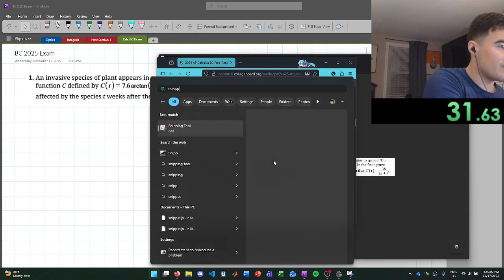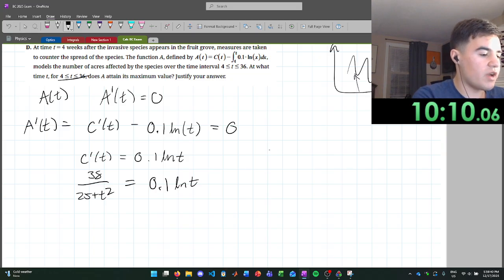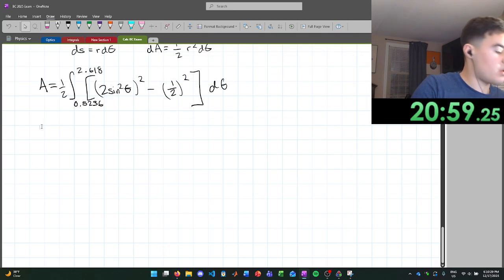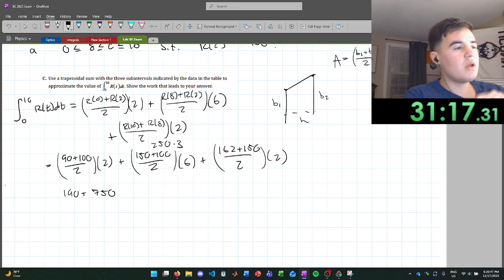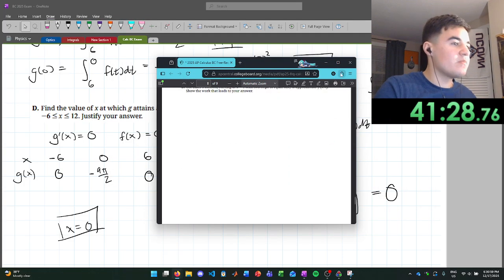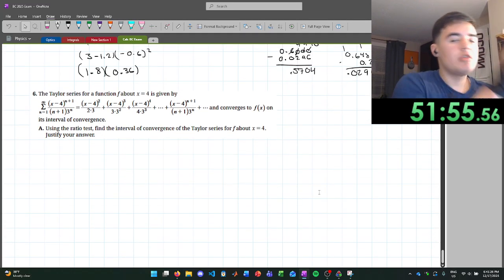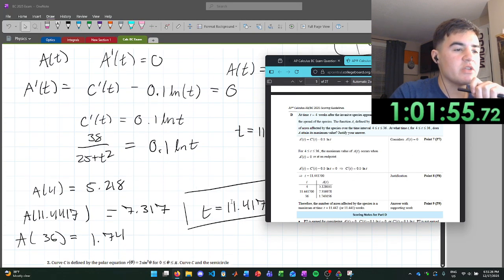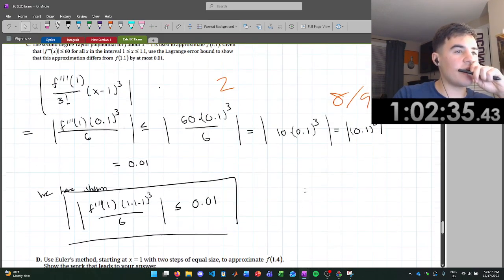I do the AP Calc BC (2025) Exam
I do the Calc BC (2025) Exam and correct it afterwards.